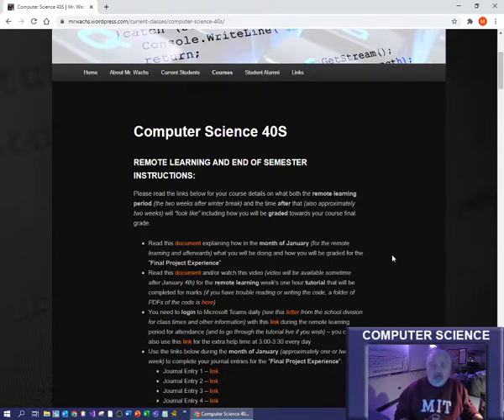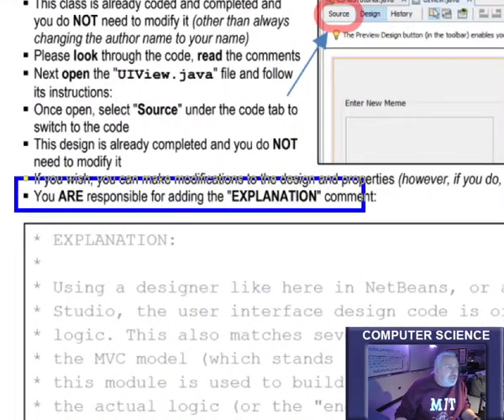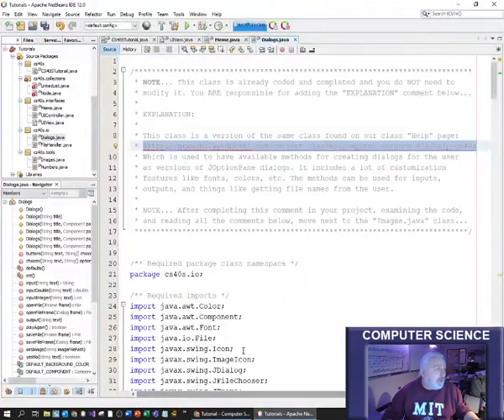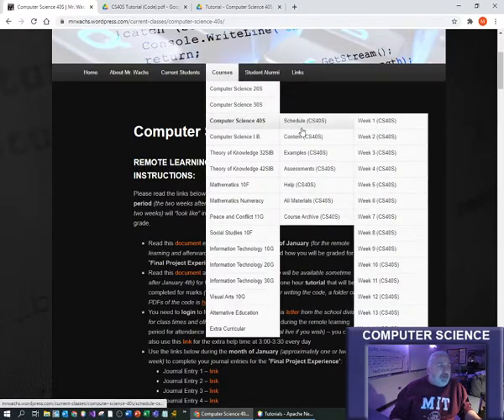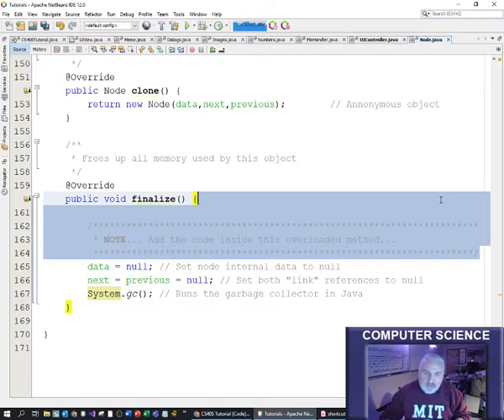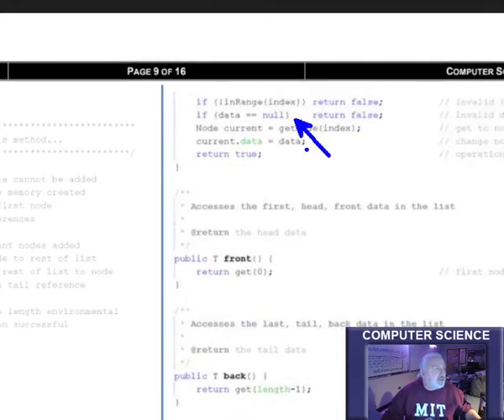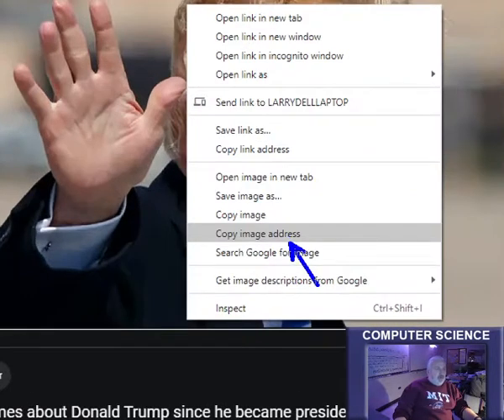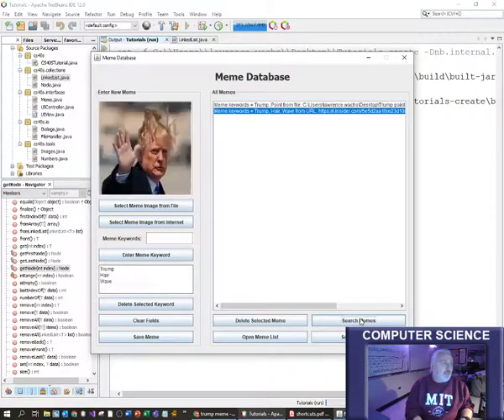Remote Learning Tutorial (CS40S)